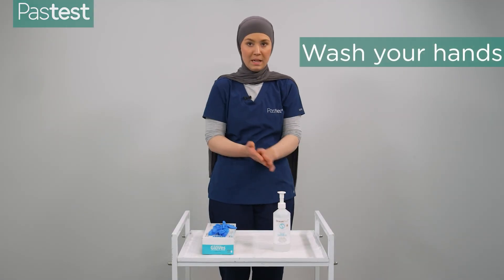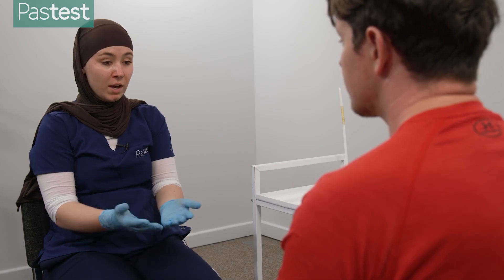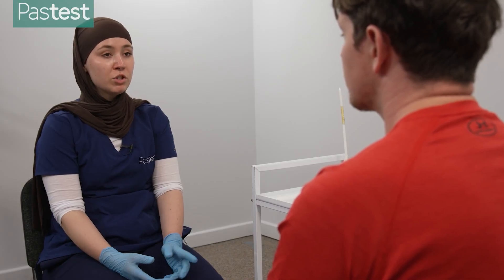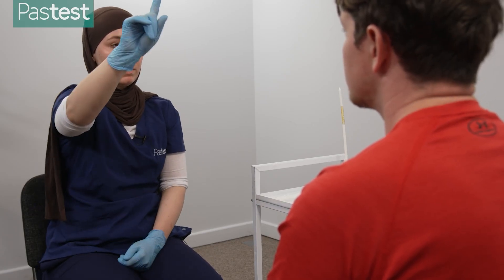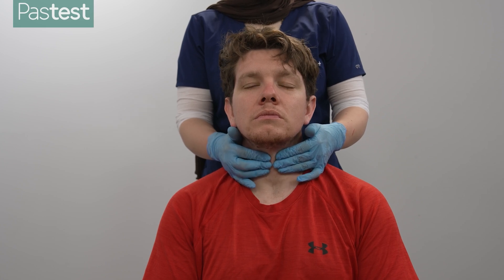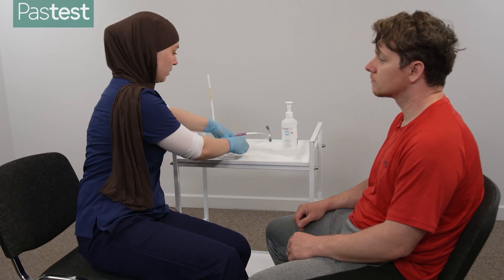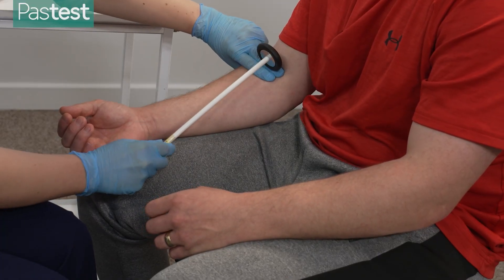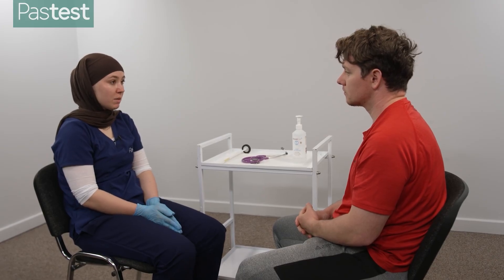Performing a Thyroid Examination | OSCE | CPSA | PLAB | UKMLA | PACES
In this video, Dr Anya Olsen explains how to properly perform a thyroid examination on a real patient.

A bit about Pastest:
Pastest is a leading medical education platform, dedicated to shaping successful healthcare careers. With a commitment to innovation and inclusivity, Pastest strives to revolutionise medical education.